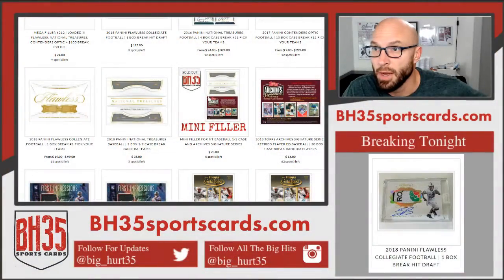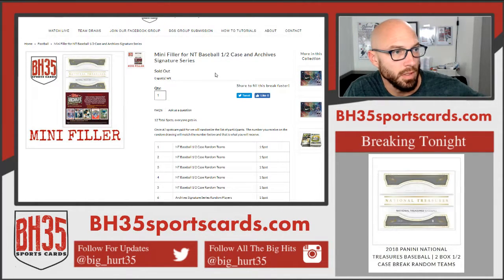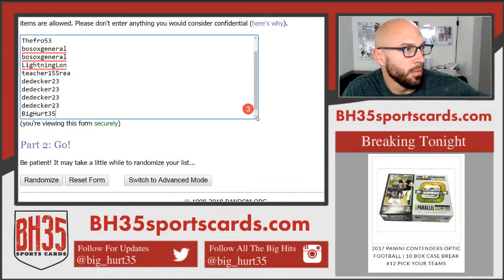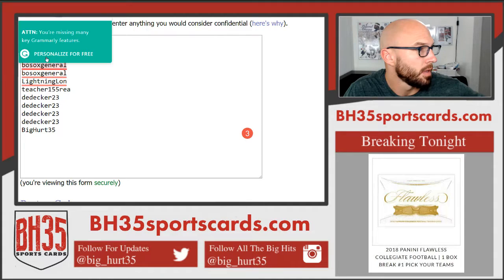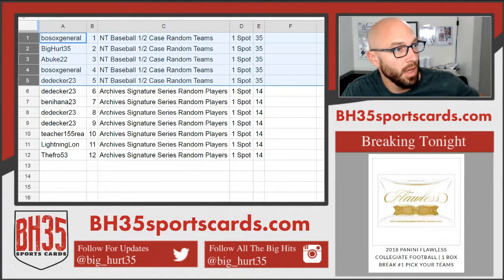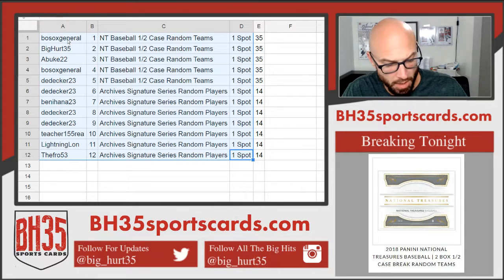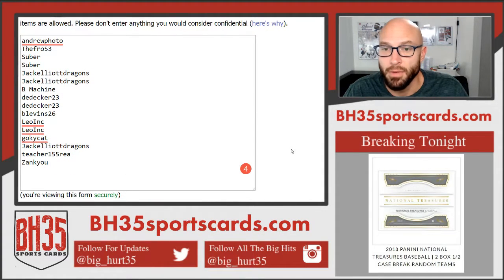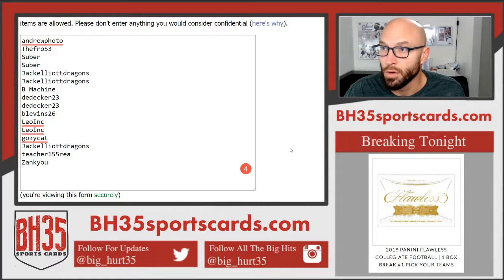Mini Filler for NT Baseball 1/2 Case and Archives Signature Series Plus $100 Break Credit Giveaway